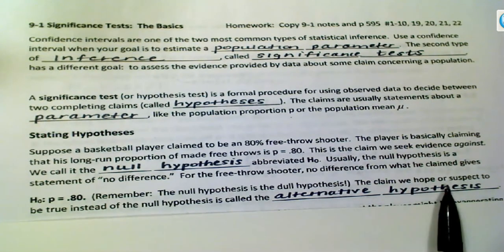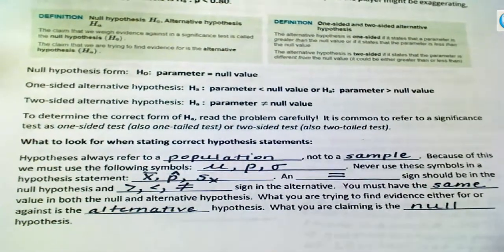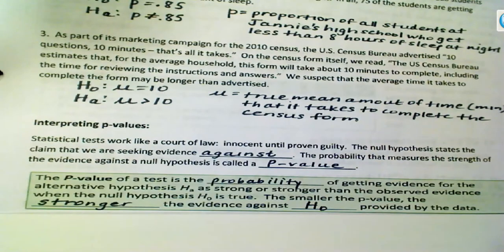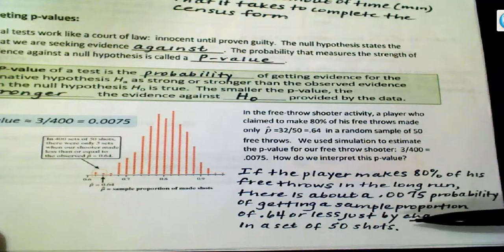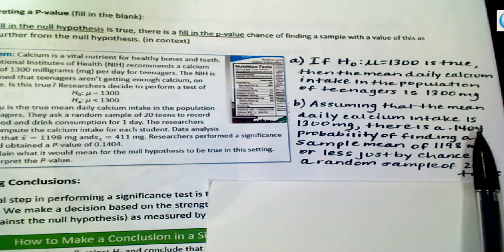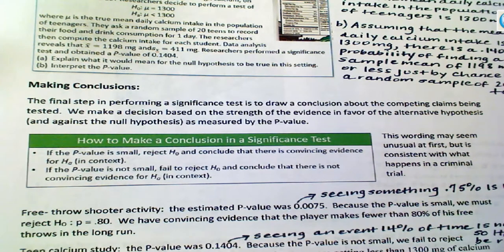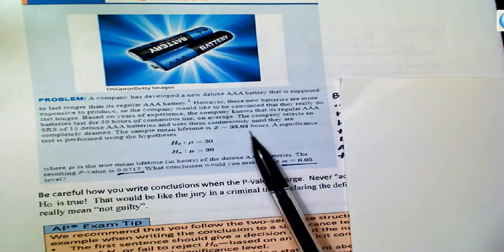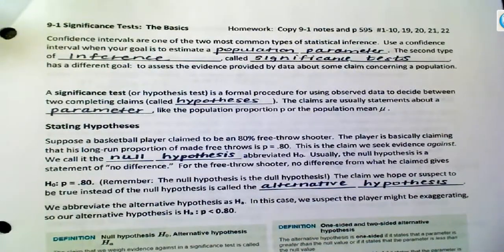9 1 Part 1 Significance Tests